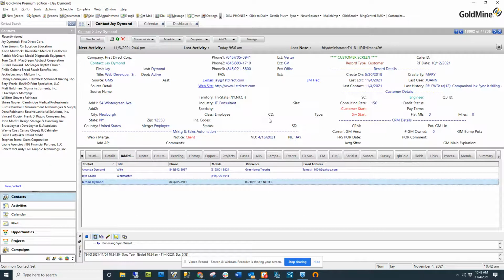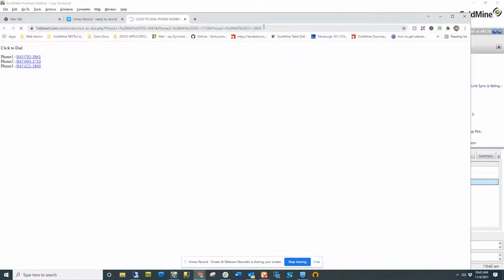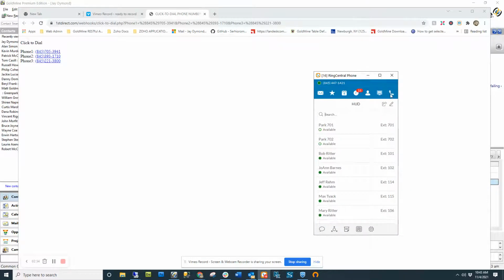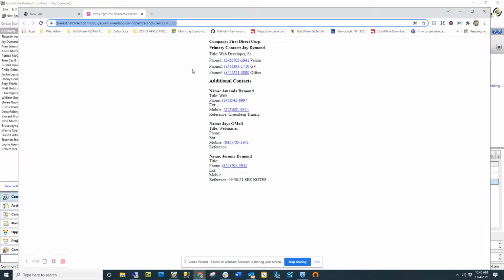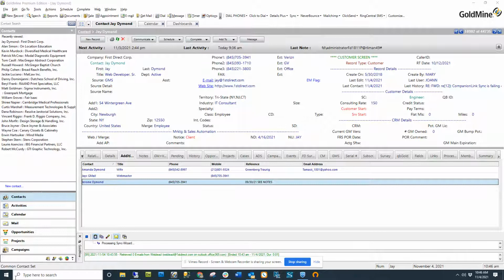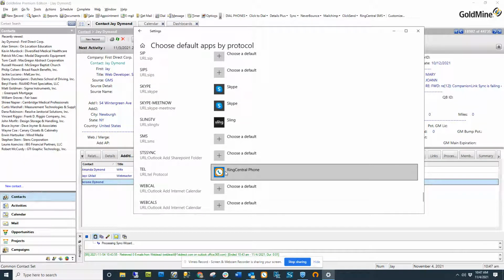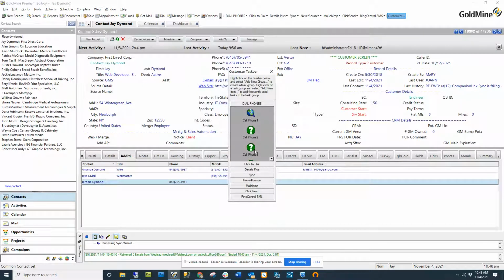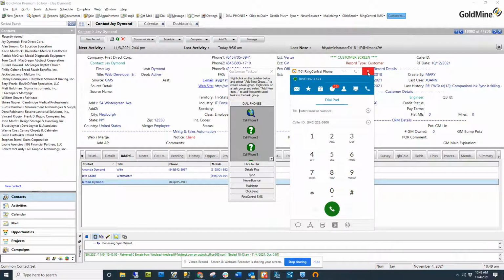Click-To-Call or Click-To-Dial for GoldMine CRM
Several options are presented for how to setup/enable Click-To-Call or Click-To-Dial for GoldMine CRM users.